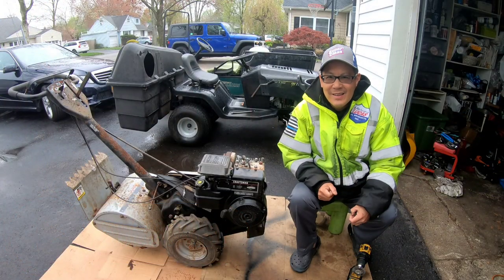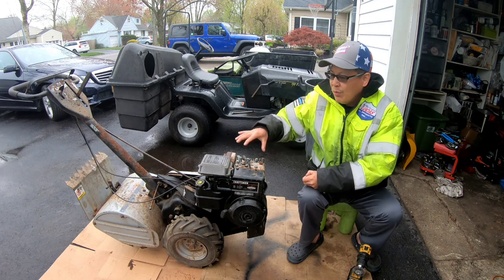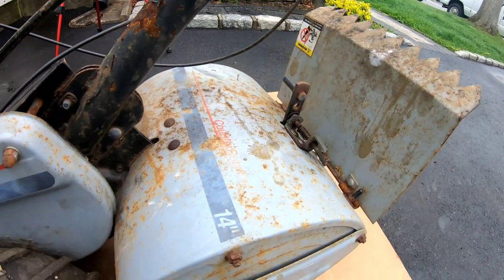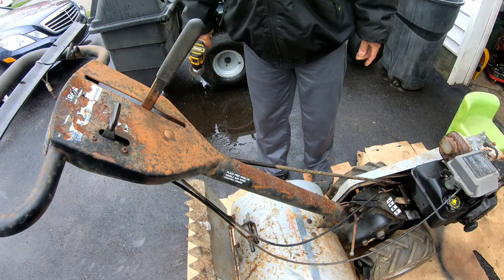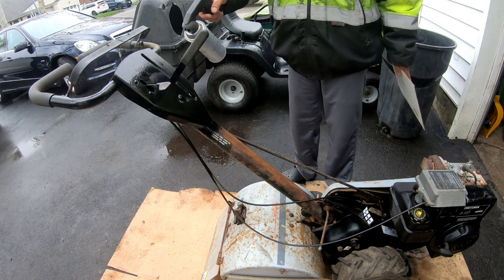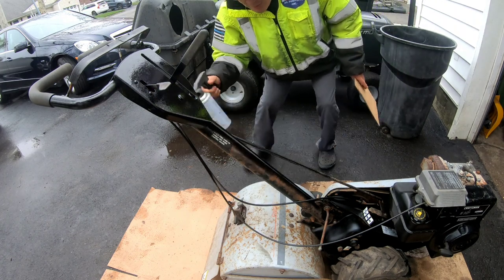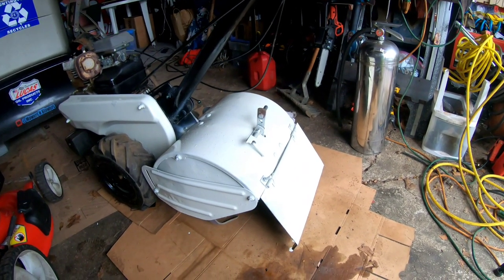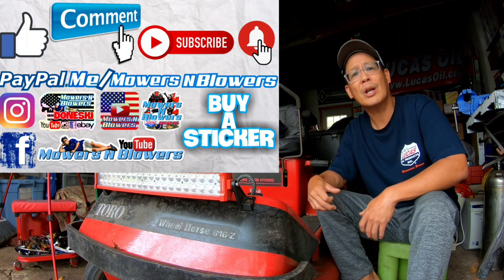CRAFTSMAN BRIGGS 5HP 14" REAR TINE ROTOTILLER TILLER CULTIVATOR NOT SELLING LETS REFURBISH- PAINT IT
MY eBay LISTINGS:

Hipa store carburetor parts